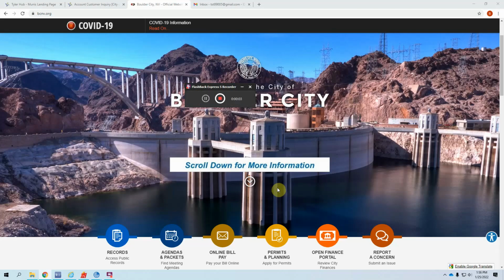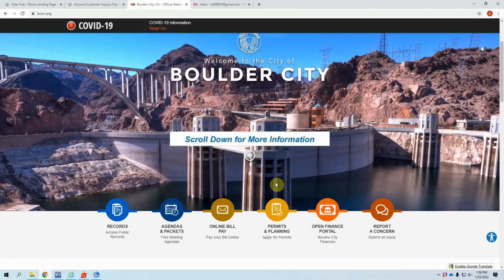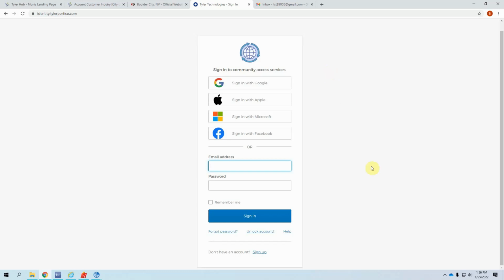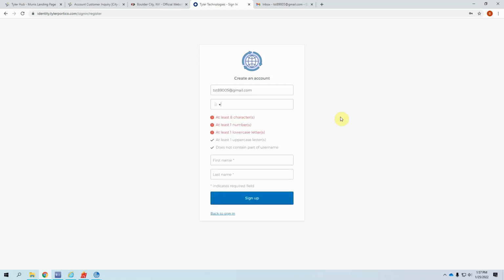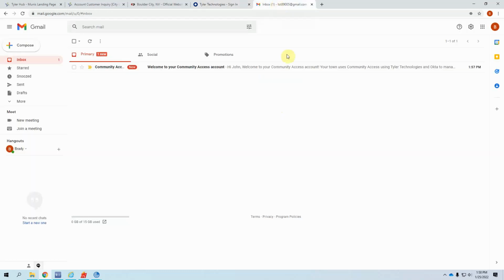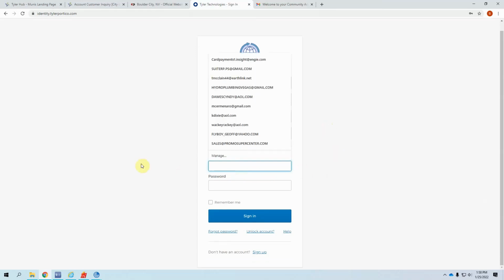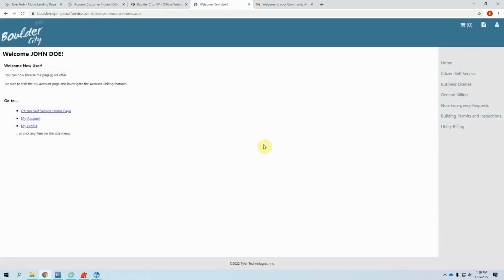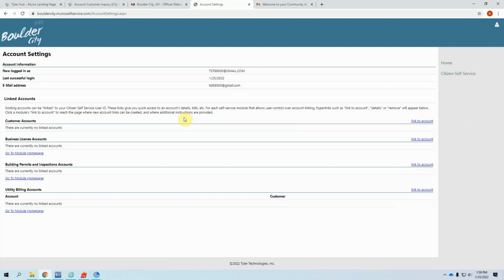HOW TO: Pay your BC Utility Bill Online-JANUARY 2022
Boulder City, NV
Our software company recently updated the citizen self-service portal to pay your bills online. This video tutorial will help you access your account.

To sign in, you must re-register with the new portal. Once you complete the signup, you will receive an activation email. Click on that, then close any windows that open. Return to the citizen self-service login page and sign in with your email and password that you just created. If it is the same email associated with your accounts, everything should still be linked.